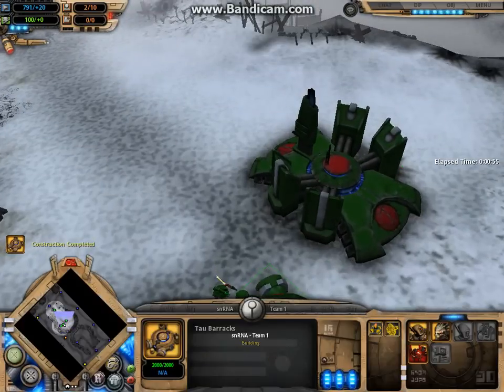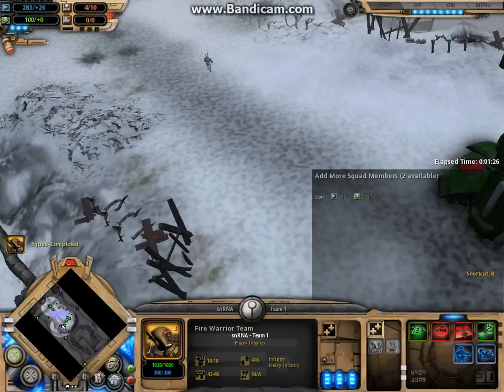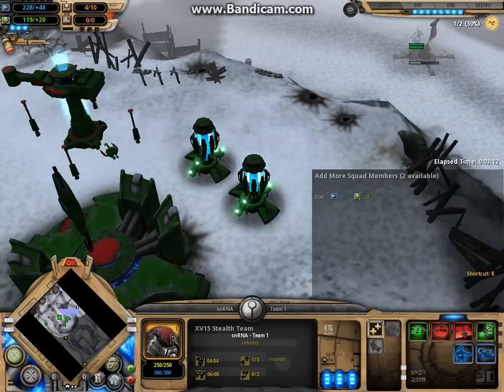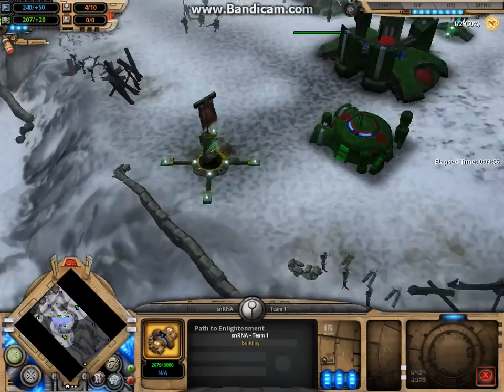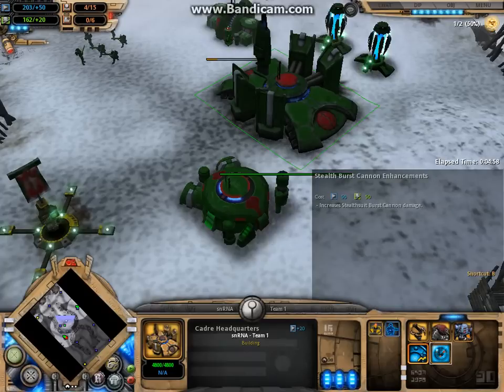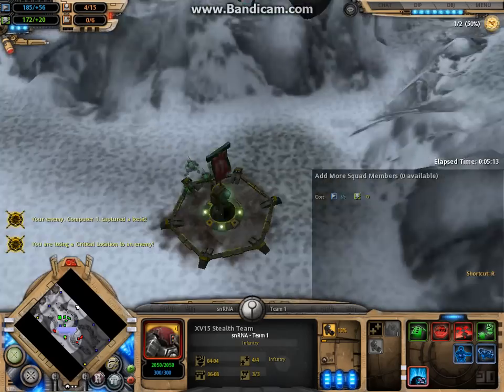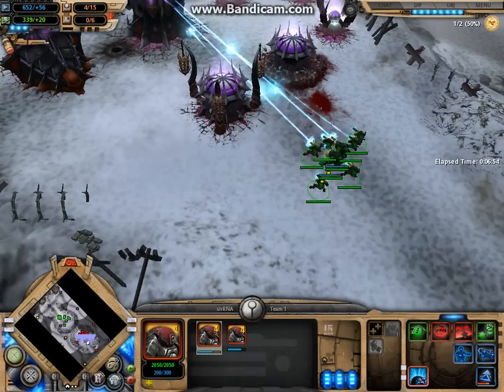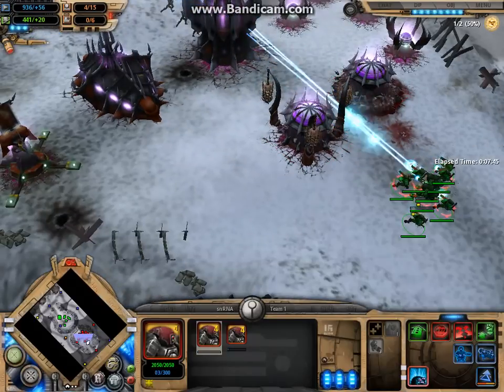Tau Beginner Strategy (Dawn of War Soulstorm)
This is to help out the beginners new to Dawn of War and especially the Tau.  Thanks for watching and please comment about what else you want to see.  p.s. I have all of the Dawn of War 1 games (DoW, Winter Assault, Dark Crusade, and Soulstorm)